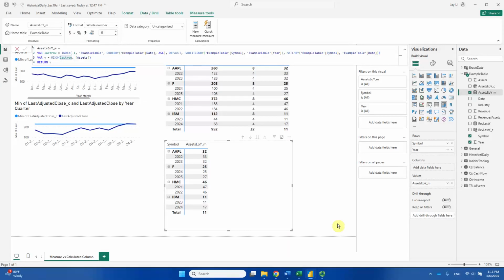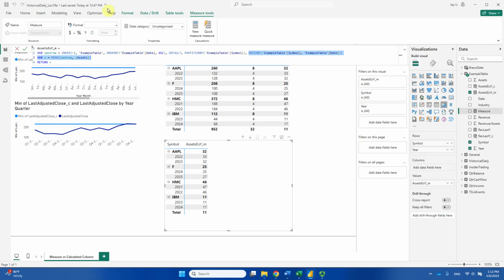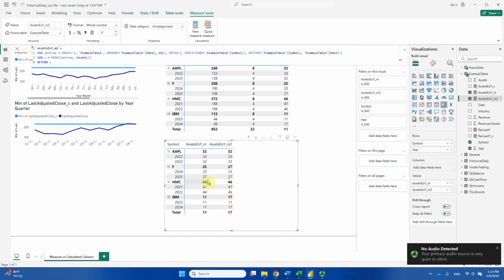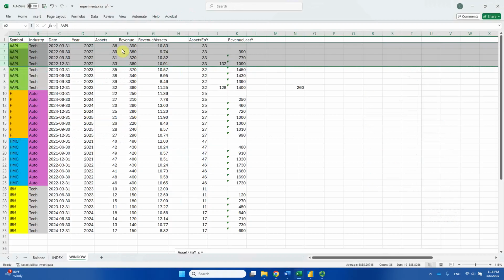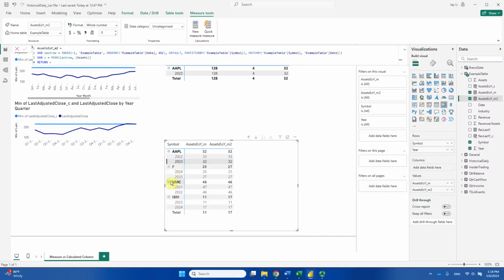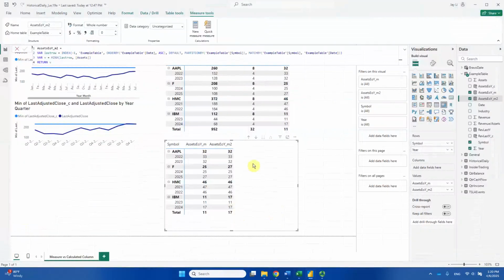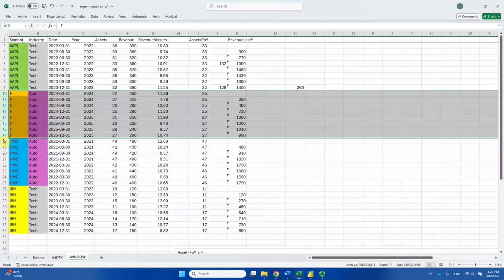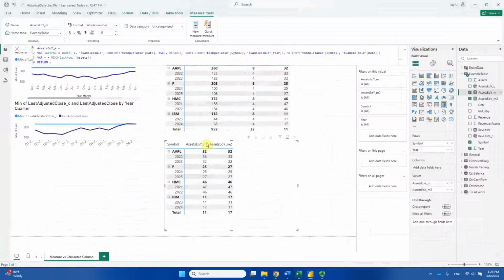PBI 20.03 Measure in a Visual - 3